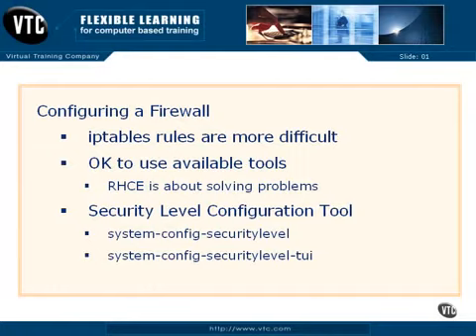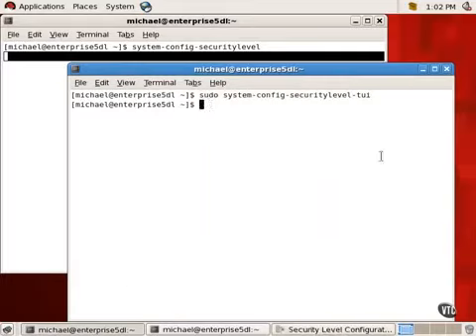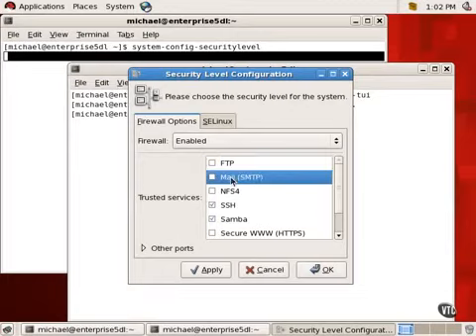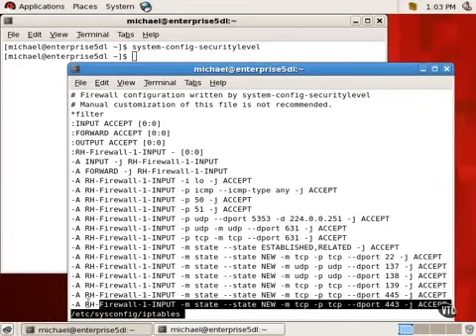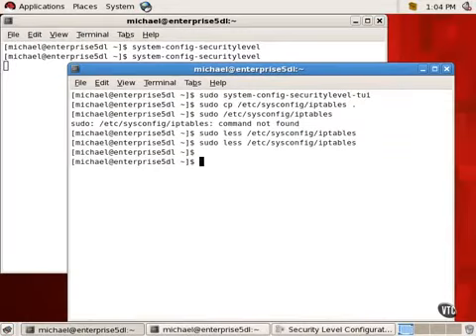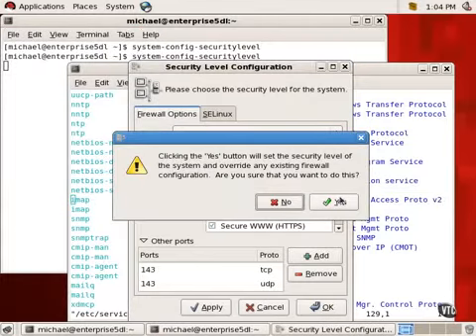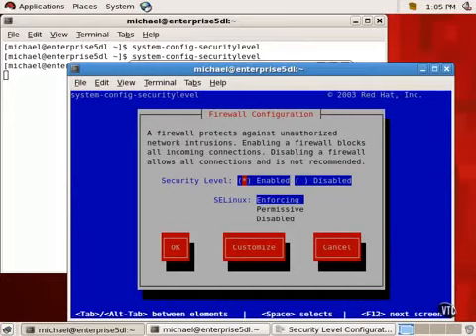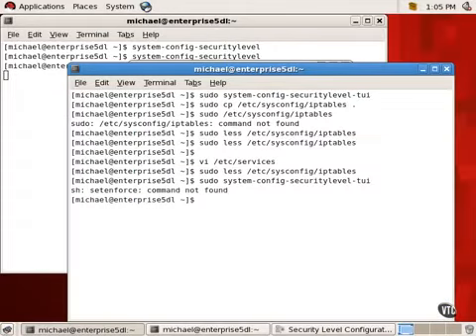Red hat linux tutorial 30 iptables Firewall Rules